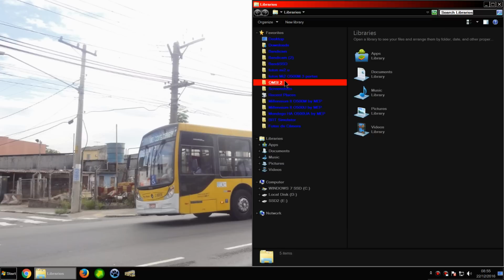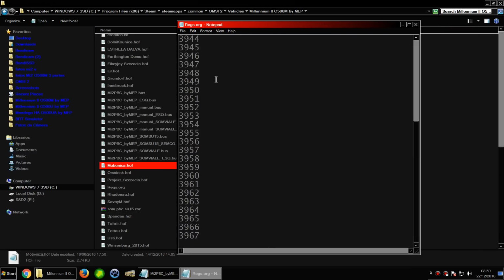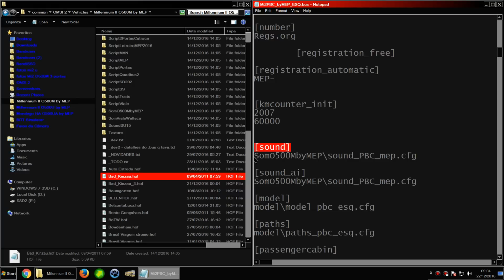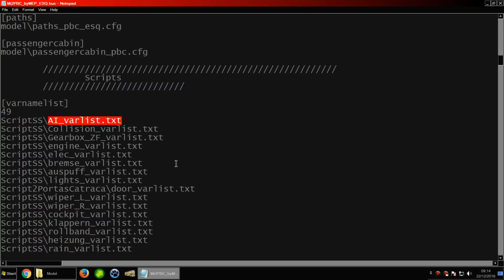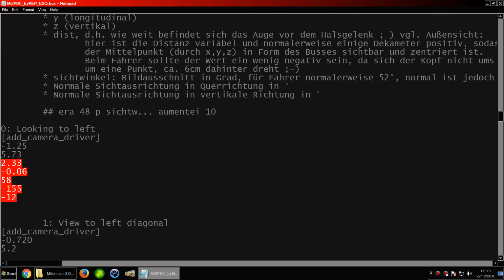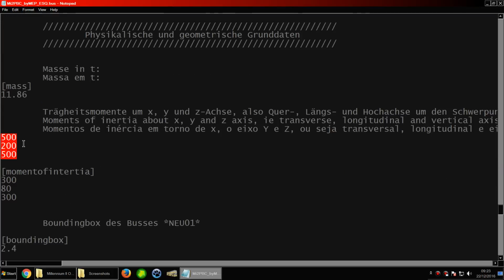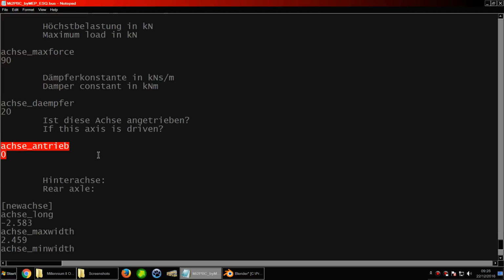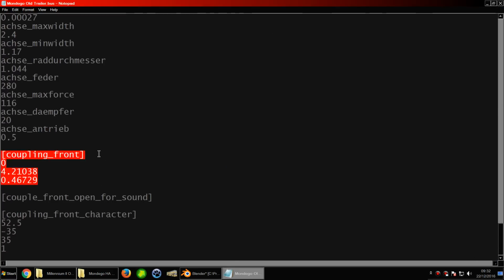OMSI Technical Tutorial - Structure of the .BUS files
It is in portuguese, please use some automated translator.